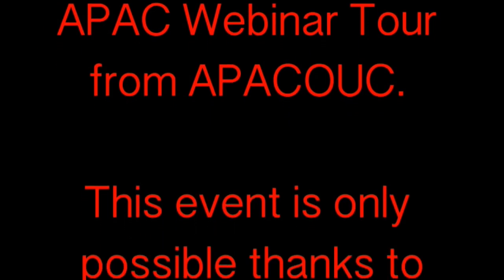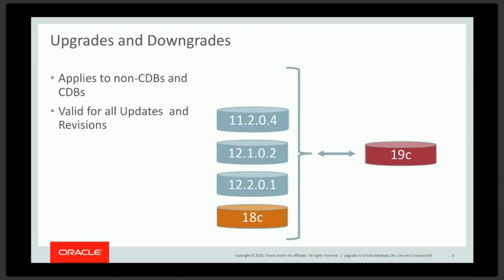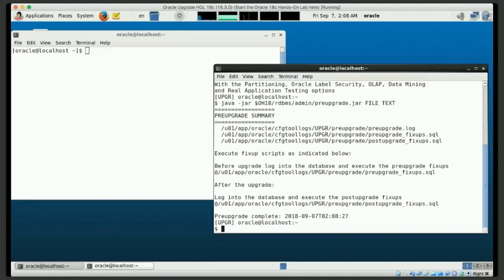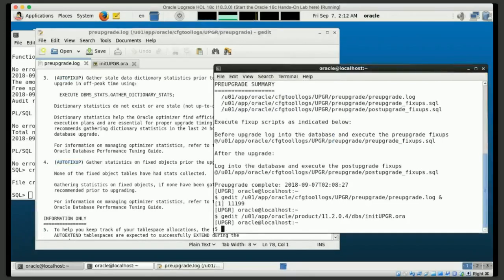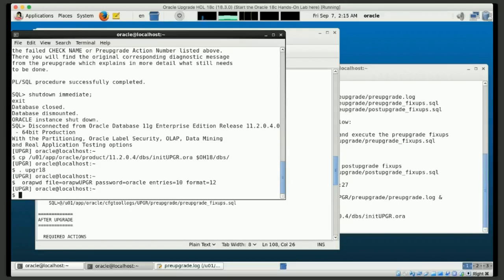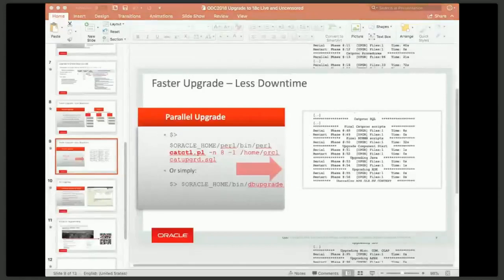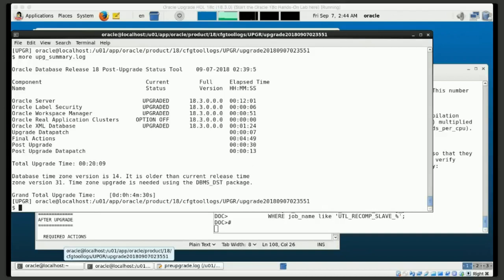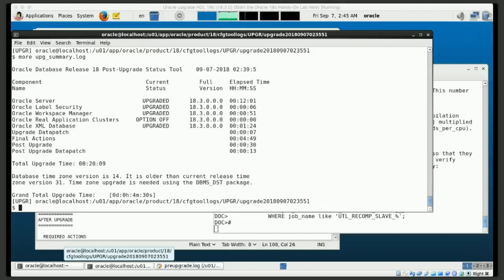Upgrade to Oracle Database 18c: Live and Uncensored! by Roy Swonger